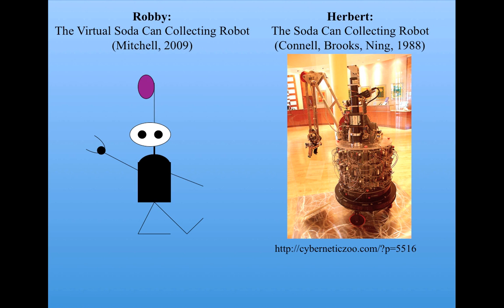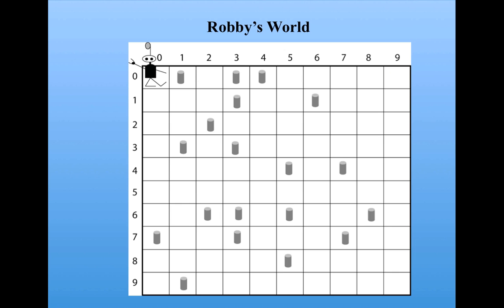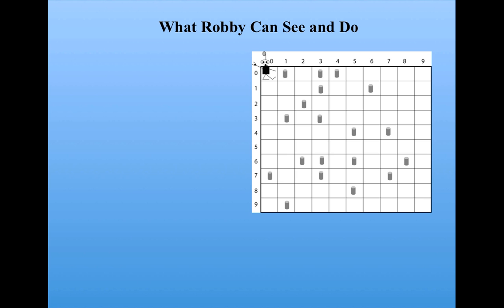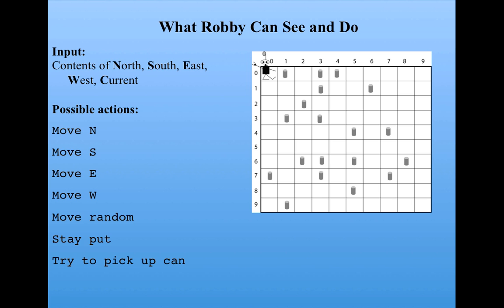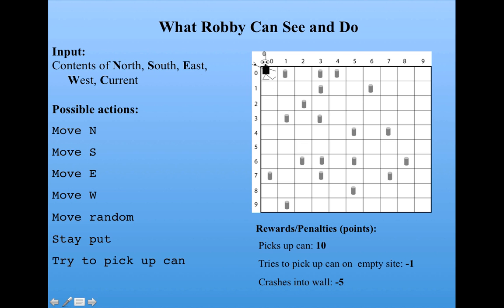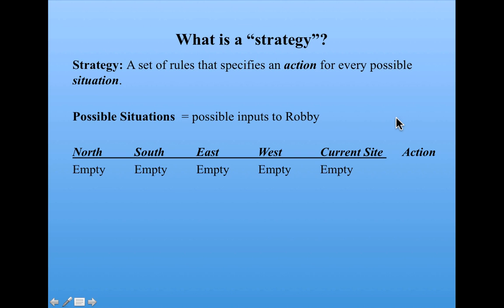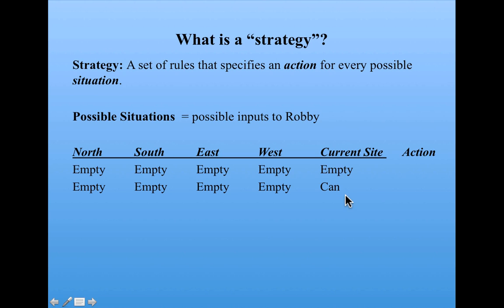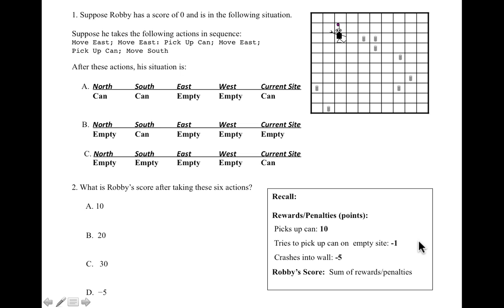Introduction to Complexity: Evolving Control Programs for Robby the Robot Part 1